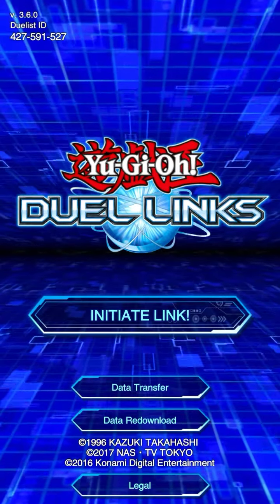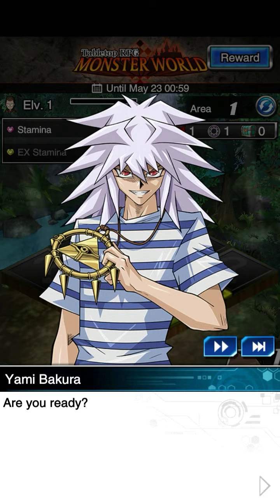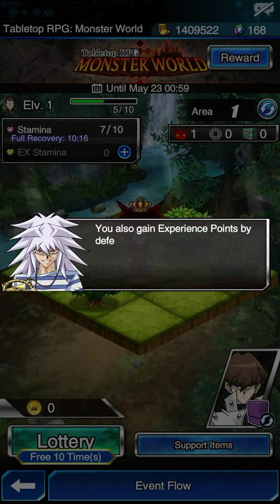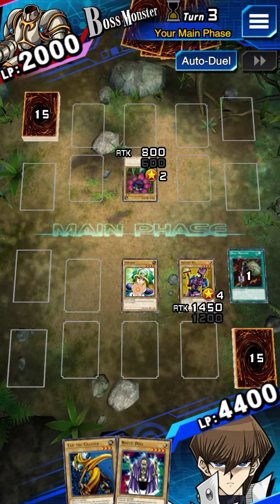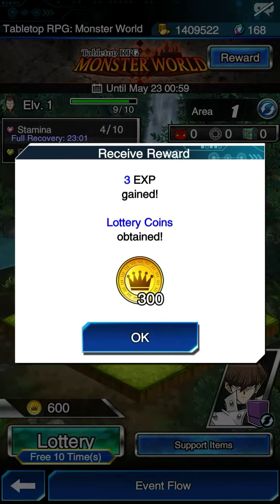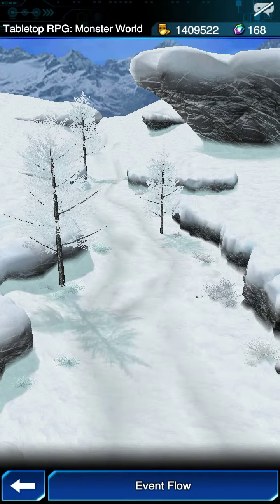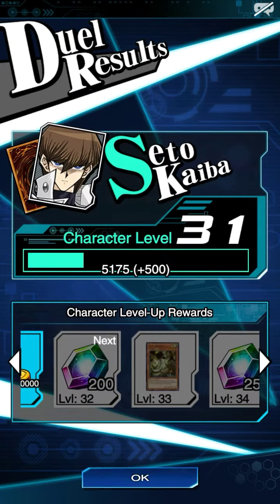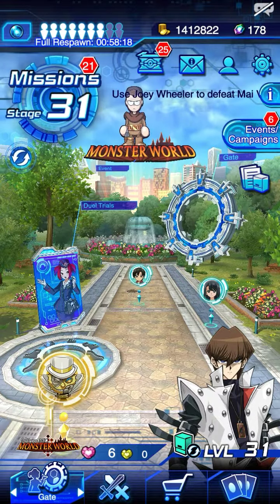BOSS MOKEY MOKEY?! YuGiOh Duel Links Playthrough (ep.5)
Konnichiwa! Shaun from IzaNoKen Studios here with Episide 5 of my YuGiOh Duel Links Playthrough. Watch as we explore the new contents that are available for all players.

All rights to Duel Links & any subsidiaries are reserved to Konami Games and the licensed offices thereof. I do not own the game nor any of the characters shown. Recorded with DU Recorder.